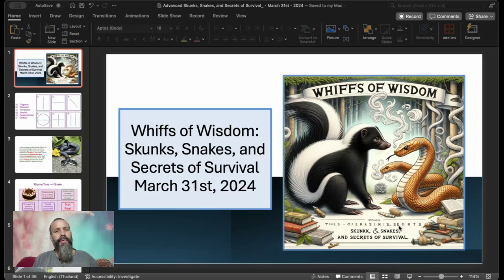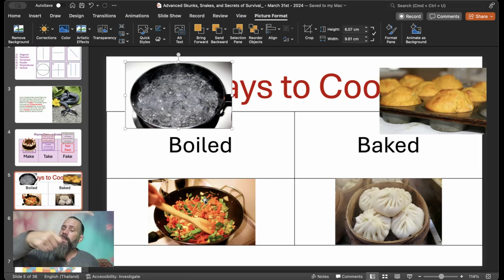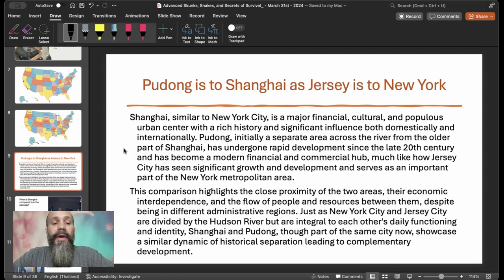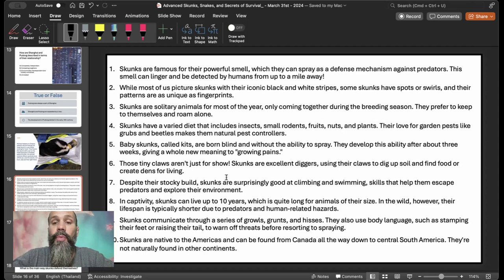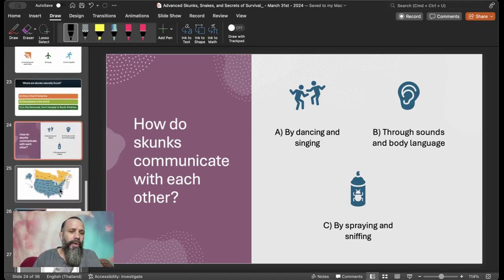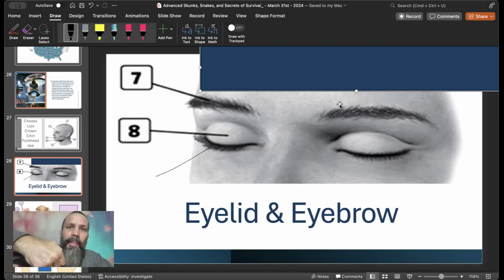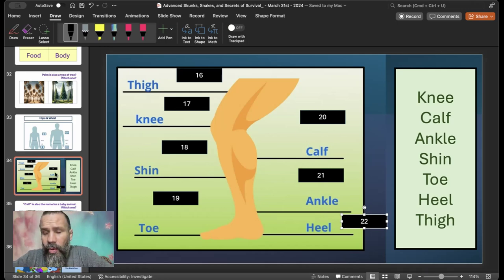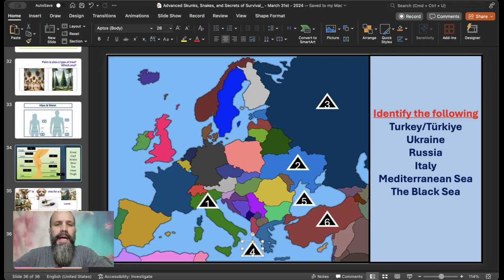Advanced English Lesson XXII - Whiffs of Wisdom: Skunks, Snakes, and Secrets of Survival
Welcome to the 22nd episode of Advanced English Lessons, "Whiffs of Wisdom: Skunks, Snakes, and Secrets of Survival." Today, we start with a quick recap of mathematical terms such as "diagonal," "diameter," "horizontal," "parallel," "perpendicular," and "vertical" to set the stage for a fascinating journey through real-life stories and their linguistic treasures.

Our adventure begins with the peculiar tale of a two-headed snake that fell ill, sparking a discussion that meanders through rhymes with "snake" and culinary digressions. We then shift our focus to a dog in New Jersey, whose unfortunate encounter with a tire serves as a springboard to explore the geographical nuances of New Jersey and its proximity to New York, along with comparisons to other global cities.

The narrative takes a wild turn with a skunk's ordeal involving a peanut butter jar, leading to an engaging listening comprehension section filled with skunk-related facts. This story, originating from Ontario, opens up conversations about Canadian geography and the fascinating realm of escapology, as demonstrated by a man's daring escape from a water tank while shackled and handcuffed.

This episode doesn't shy away from the intricacies of the English language, delving into advanced body parts vocabulary that often eludes even proficient learners. From "cheeks" to "heels," we cover essential anatomy that enriches your linguistic arsenal, complemented by discussions on homonyms and the enchanting world of baby animal names.

Concluding with a geographical quiz centered around Italy and Europe, this episode promises not only to enhance your English vocabulary but also to broaden your cultural and geographical horizons.

Enjoy this enriching journey through language and life's extraordinary moments, and I look forward to seeing you in the next episode. Goodbye for now!